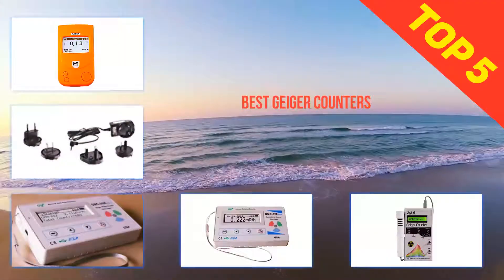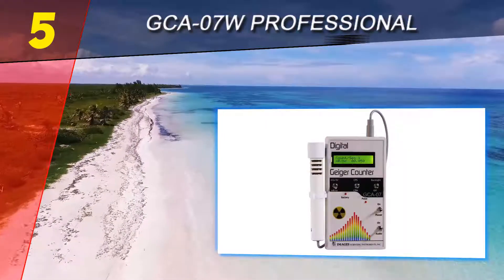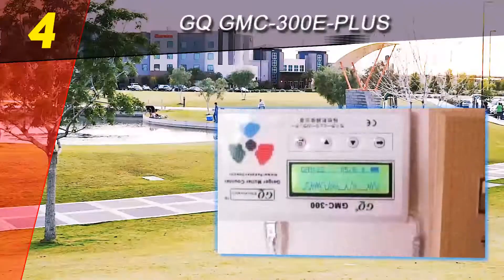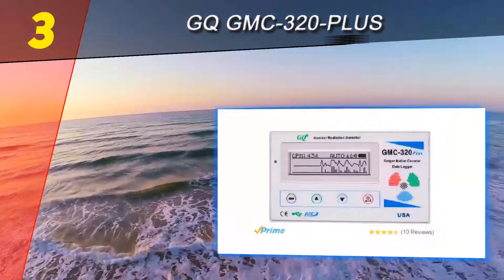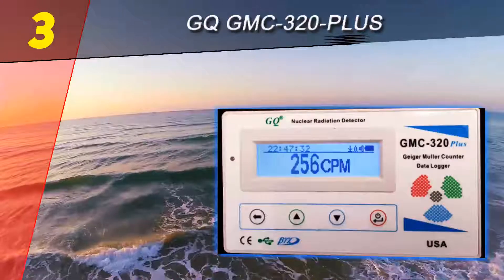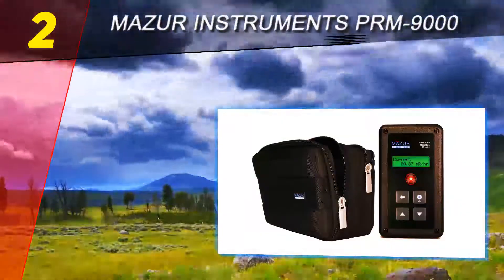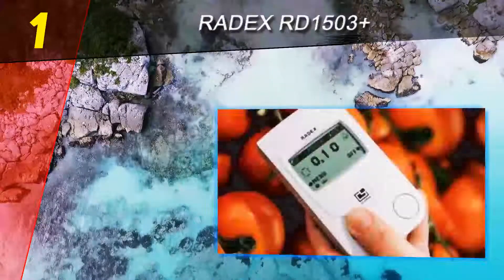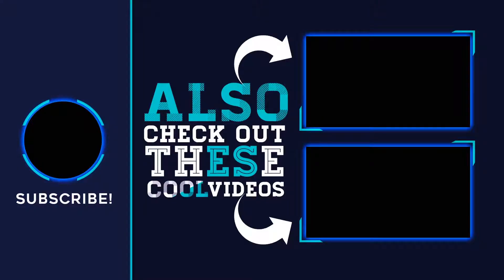What Is The Top 5 Best Geiger Counters In 2023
Here is the Updated Prices of the Best Geiger Counters in 2023!

Things that we mentioned in this video:
1. RADEX RD1503+ - B01C89OZPG
2. Mazur Instruments - B008TVSQU8
3. GQ GMC 300E Plus - B00IN8TJYY
4. GQ GMC 320 Plus - B00I8GQ1EC
5. GCA 07W Professional - B000796XSC